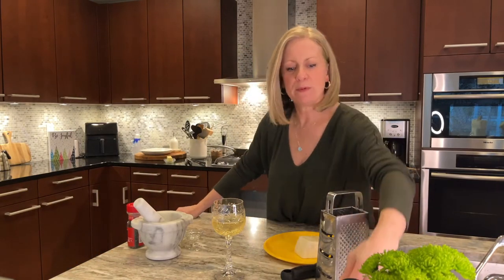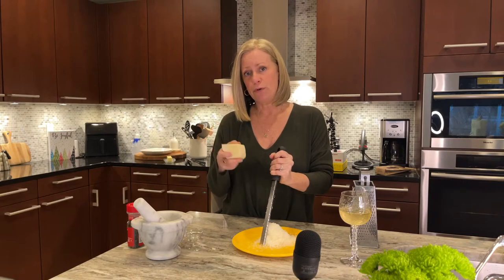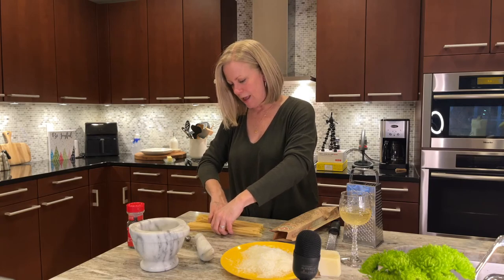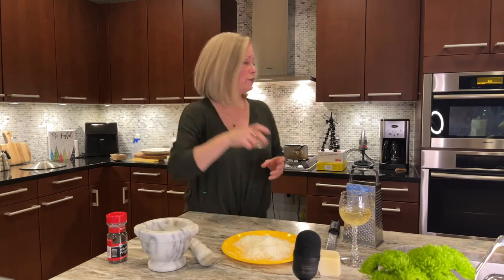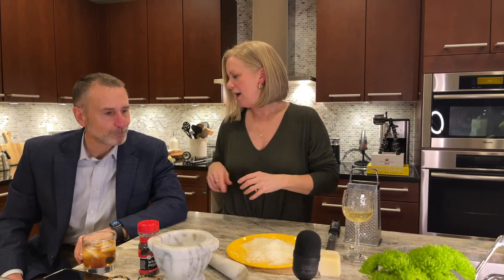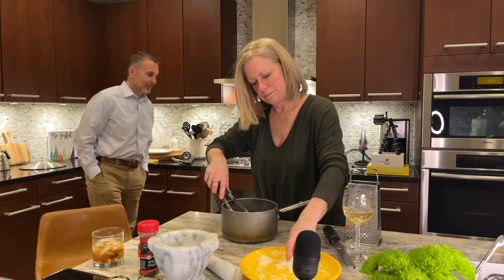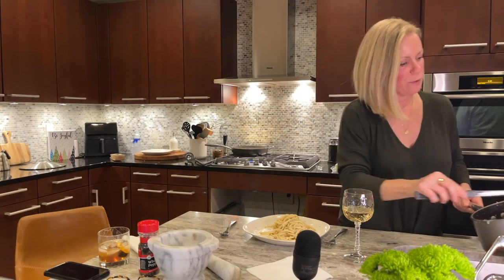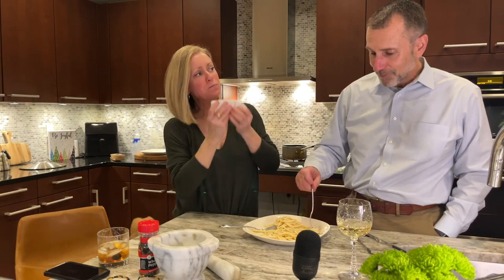How to make Cacio e Pepe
Does weekday cooking have you in a slump?  In my livestream today, I'm making Cacio e Pepe, translated means cheese and pepper pasta. It's quick & yummy and will become a new favorite. Come hang out and learn something new!    ***Soooo, I ran into some issues with my Cacio e Pepe during the stream 😬...the most likely culprit was probably the heat of the water (too hot).***

Thank you Stephen Cusato, from Not Just Another Cooking Show, for your excellent video and techniques. Here is his video